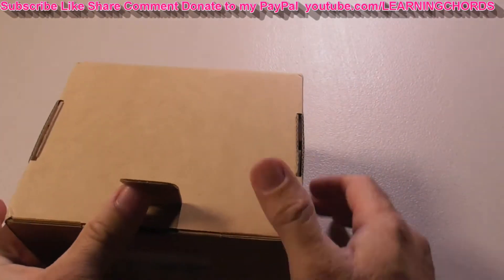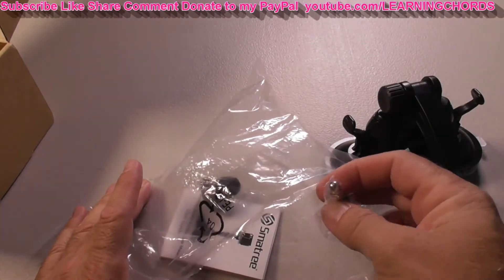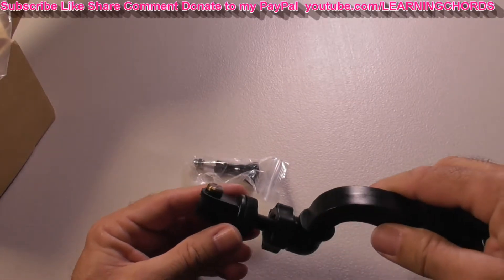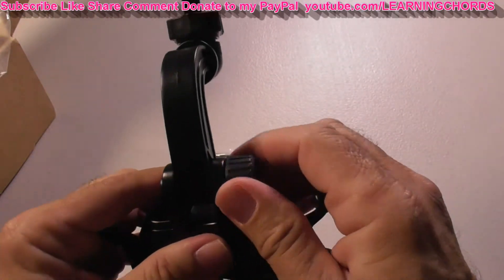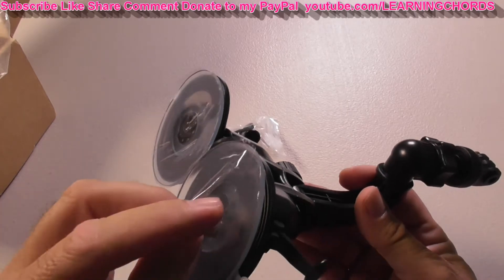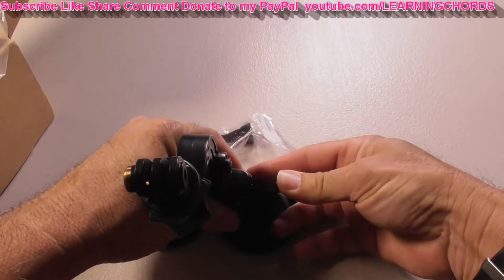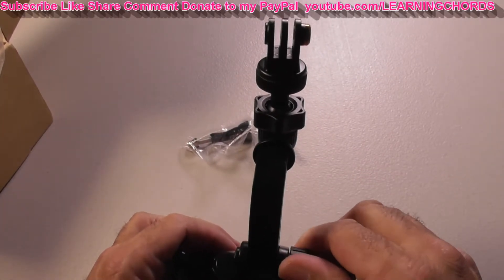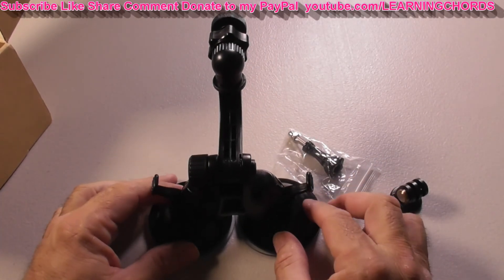GoPro Double Suction Cup Windshield Mount by Smatree REVIEW RETURNED WOULD NOT STICK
Smatree Double Suction Cup Mount with Greater Suction Power Compatible for Gopro Max/Hero 9/8/7/6/5/4/3+/3/2/1/ Hero Session/for DJI OSMO Action Camera RETURNED WOULD NOT STICK
BUY MOUNT HERE!